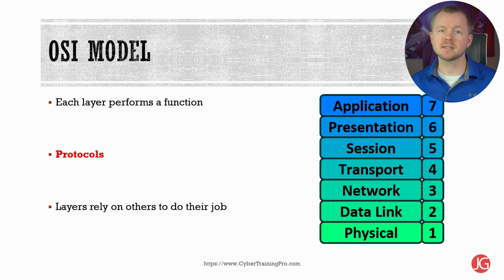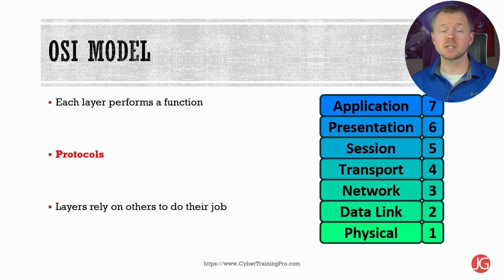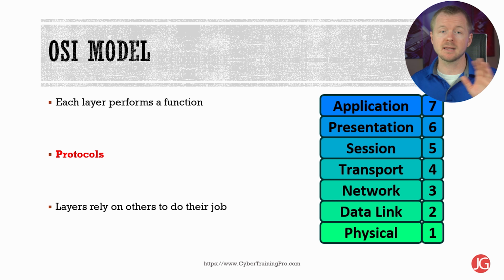Mastering the OSI Model Layers Made Easy - Introduction for Beginners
The OSI Model is something that anybody who wants to work in Information Technology OR Cybersecurity must know. Every day in the career fields, you will use the OSI Model to troubleshoot, explain technologies, and speak a common language with other technology professionals.

⏰ Timecodes ⏰
0:00 Mastering the OSI Model Layers Made Easy - Introduction for Beginners